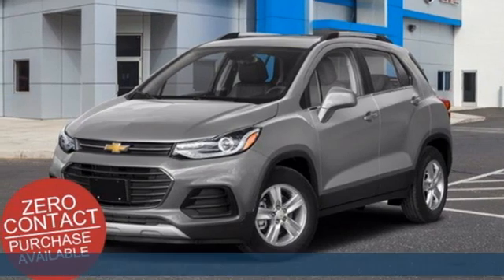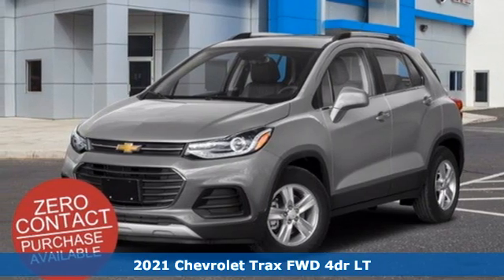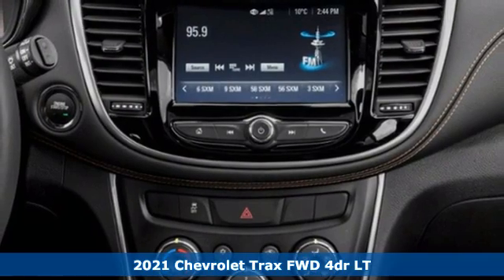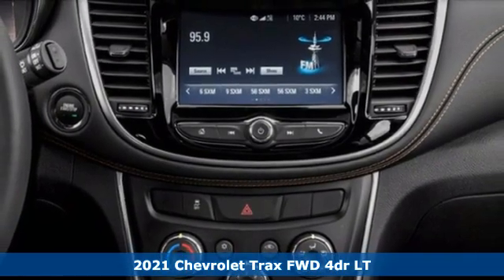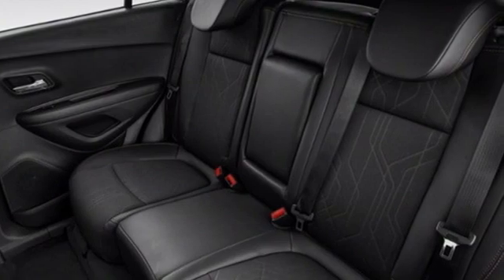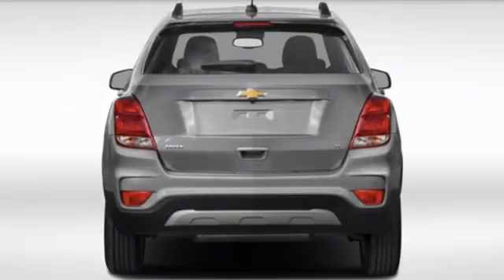New 2021 Chevrolet Trax Bullhead City Laughlin, AZ #33608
Year: 2021
Make: Chevrolet
Model: Trax
Trim: LT
Engine: 4 1.4L
Transmission: Automatic
Color: Silver Ice Metallic
Interior: Jet Black
Stock #: 33608
VIN: KL7CJLSB2MB339912
Delivers 31 Highway MPG and 26 City MPG! This Chevrolet Trax boasts a Turbocharged Gas 4-Cyl 1.4L/ engine powering this Automatic transmission. WHEELS, 18 (45.7 CM) GLOSS BLACK ALUMINUM, TRANSMISSION, 6-SPEED AUTOMATIC (STD), TIRES, P215/55R18 ALL-SEASON, BLACKWALL.* This Chevrolet Trax Features the Following Options *LT CONVENIENCE PACKAGE includes (AVJ) Keyless Open, (BTM) Keyless Start, (5H1) Key System, (AG9) driver 6-way power seat adjuster and (N34) leather-wrapped 3-spoke steering wheel , STEERING WHEEL, LEATHER-WRAPPED 3-SPOKE, SPORT EDITION includes (RSZ) 18 Gloss Black aluminum wheels, (RAK) P215/55R18 all-season, blackwall tires, front and rear Black skid plates, front and rear Black bowties and Black beltline moldings, SILVER ICE METALLIC, SEATS, FRONT BUCKET WITH DRIVER POWER LUMBAR (STD), SEAT ADJUSTER, DRIVER 6-WAY POWER, MIDNIGHT EDITION includes (RSZ) 18 Gloss Black aluminum wheels, (RAK) P215/55R18 all-season, blackwall tires, front and rear Black skid plates, front and rear Black bowties, Black beltline moldings and Black door handles, LT PREFERRED EQUIPMENT GROUP includes Standard Equipment, LICENSE PLATE BRACKET, FRONT, KEYLESS START.* Visit Us Today *Treat yourself- stop by Findlay Chevrolet Buick GMC located at 2565 Laughlin View Dr, Bullhead City, AZ 86429 to make this car yours today!

Address:
2565 Laughlin View Dr